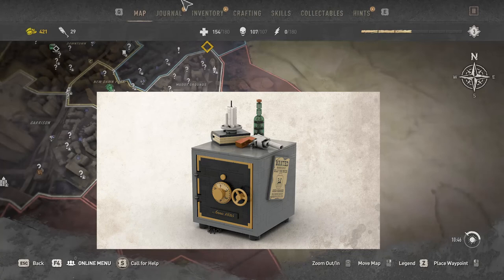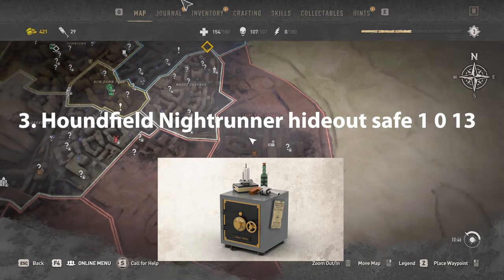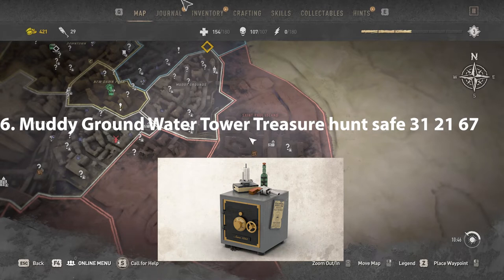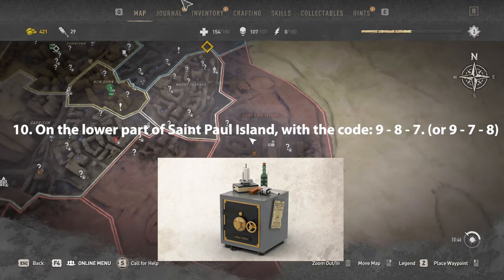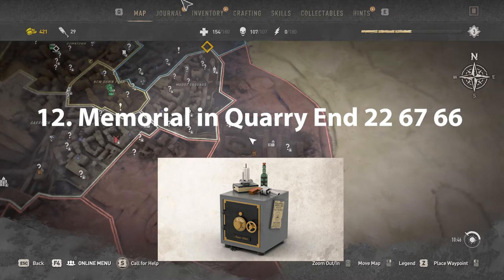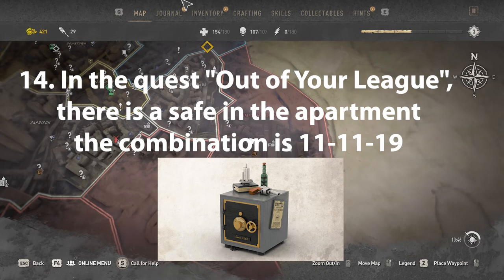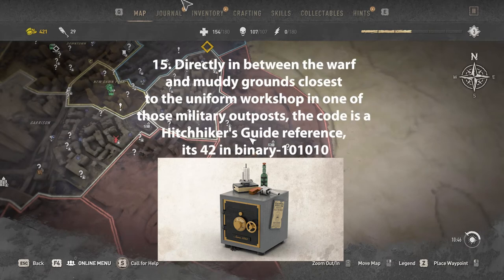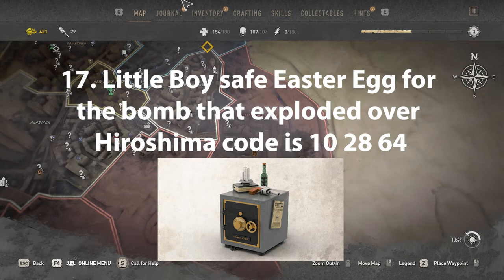How to Open the Safe | Safe Code | Dying Light 2 Guide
In this Dying Light 2 Guide you will be guided How to Open the Safe and get right Safe Code . As an extra will be explained also how to finish the mission following this channel.

👉 Chapters 👈
00:00 - 00:05 | Intro
00:06 1. The First Biomarker
00:10 2. South Horseshoe Moonshine
00:15 3. Houndfield Nightrunner hideout safe
00:21 4. Downtown thug's bandit camp
00:25 5. Garrison Electrical station
00:30 6. Muddy Ground Water Tower Treasure hunt
00:38 7. Bazaar
00:42 8.VNC tower
00:47 9. At top of Church of Saint Thomas
00:53 10. On the lower part of Saint Paul Island
01:01 11. US declared independence
01:14 12. Memorial in quarry end
01:21 13. On the border between areas, to the west from number 6.
01:29 14. In the quest "out of your league", there is a safe in the apartment
01:39 15. Directly in between the warf and muddy grounds closest to the uniform workshop in one of those military outposts, the code is a Hitchhiker's Guide reference, its 42 in binary
01:51 16. The safe code hint for the one next to the GRE C-A-23 is ''End of World War 2 EU''
02:02 17. Little boy safe Easter egg for the bomb that exploded over Hiroshima
02:11 18. Near the dam/safe house - "Baptism of Poland"

Dying Light 2 has a lot Dying Light 2 How to Open the Safe and secrets to solve and find. This Guide will help you to solve one of them.

Exploring the Dying Light 2 Safe Code area you will find the place where you need to complete the mission with electrical cables. One of them you will find durimg Dying Light 2 Open the Safe.

In fact, once approached the Dying Light 2 Open Safe. Next step you will discover the Dying Light 2 How to Open Safe that is also in different quest where you can get Dying Light 2 All Safe Code. In reality you need to look forward for the Dying Light 2 How to Get Safe Code.